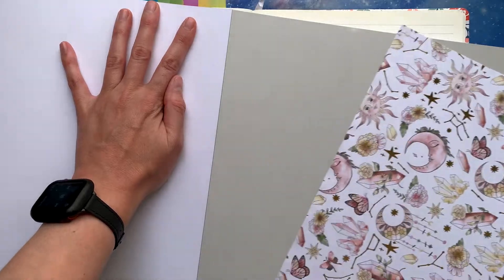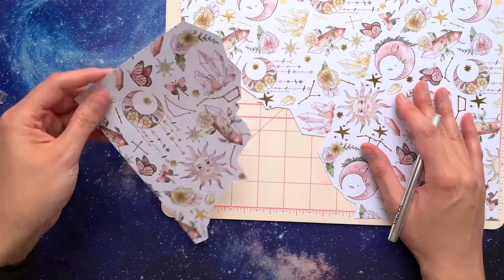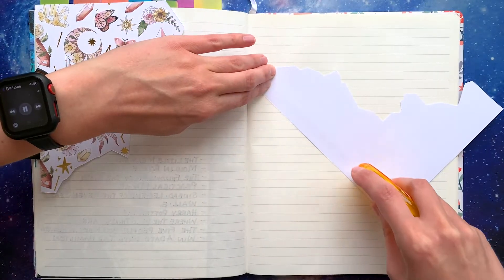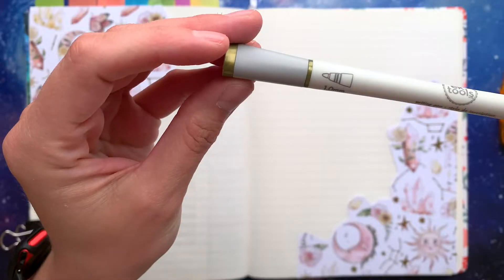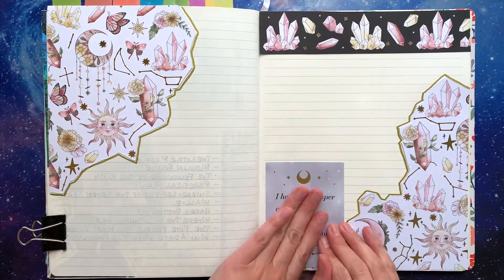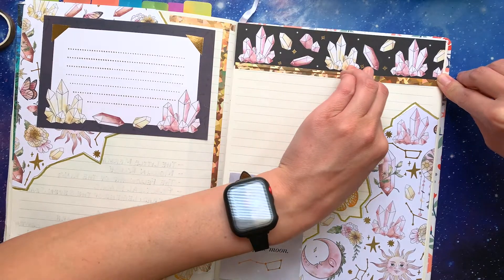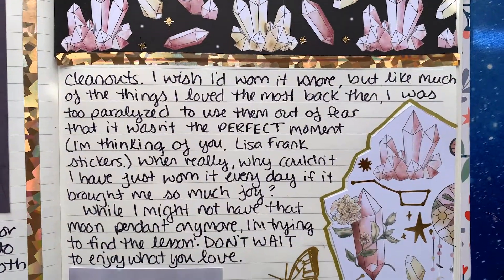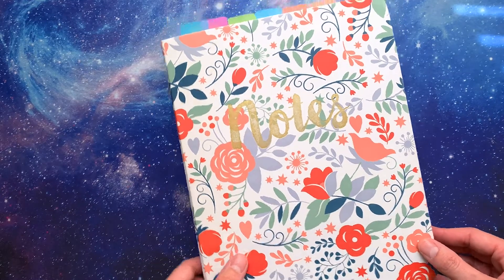Make a Journal Page With Me! | Calm Vibes ✨📓🌈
Journaling is such a calming activity for me with all the best ASMR tingles of pen scratching, paper shuffling, and washi tape tearing. I thought I’d share some of my process (and those relaxing vibes) with you today!

Have a question or idea for a video/blog, submit it

Let’s connect!